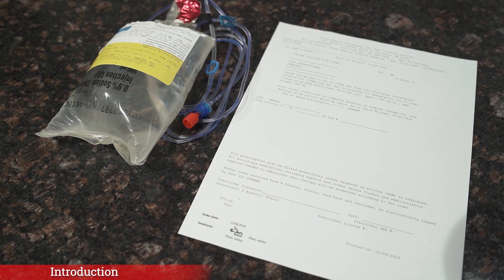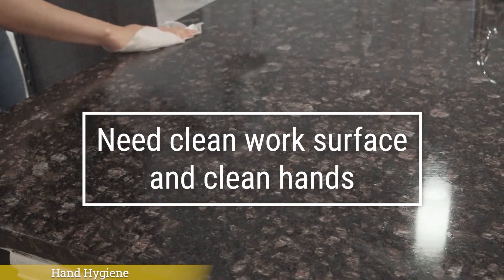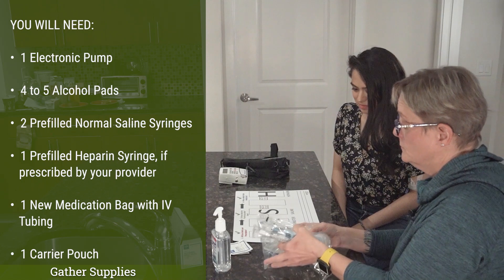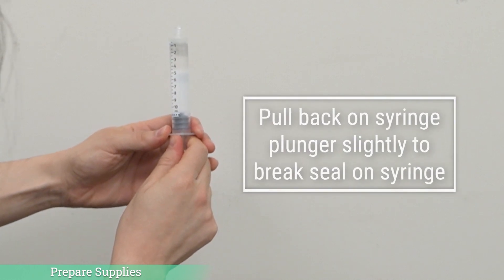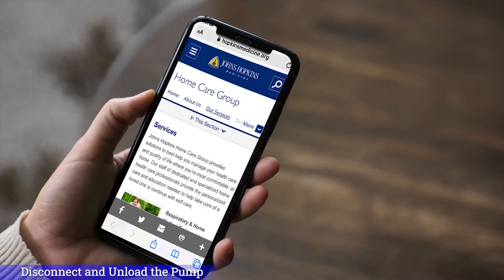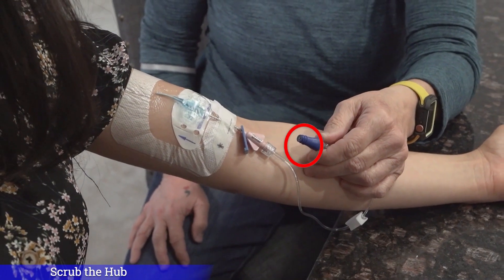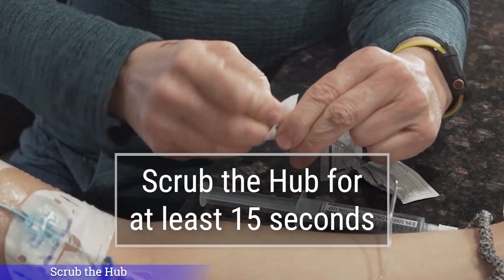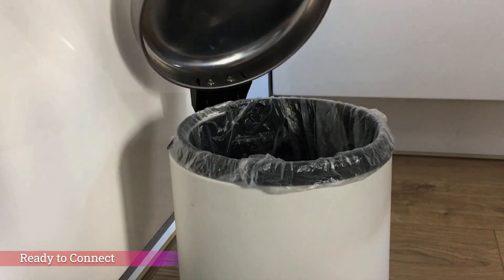How To Perform Home Infusions with an Electronic Pump Device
Johns Hopkins Home Care Group is now known as Johns Hopkins Care at Home

Please utilize this how-to instructional video to assist you in performing home infusions with an Electronic Pump device.